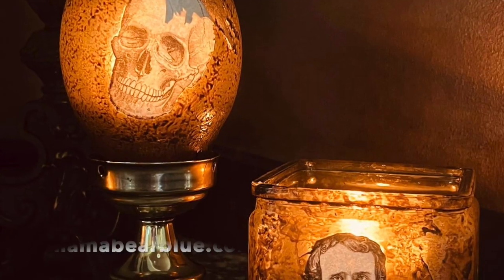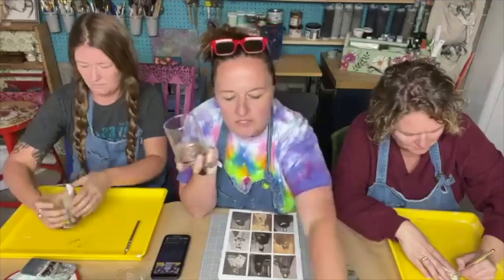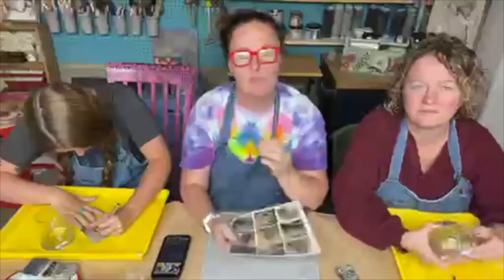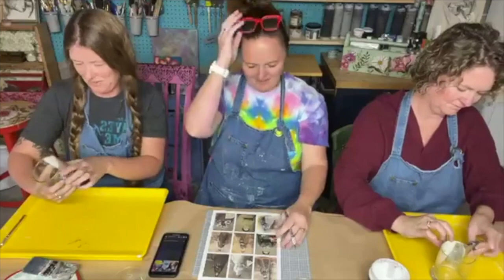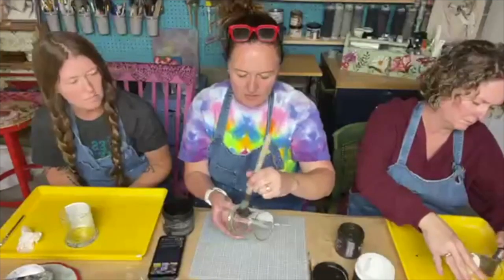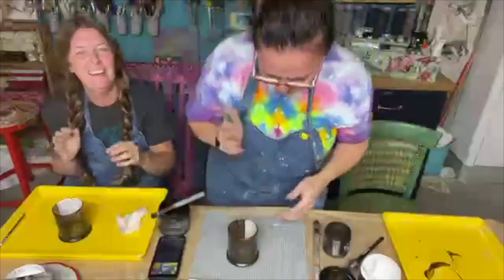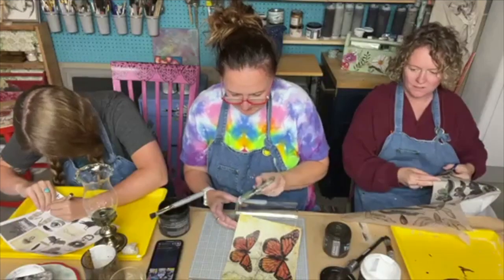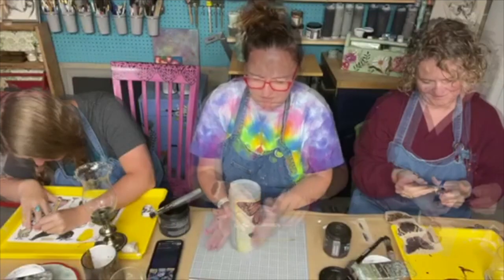Spooky candleholder diy, decoupage fall decor, sister craft time!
How to make a spooky candleholder, easy diy, decoupage fall decor. Easy to make halloween crafts. In this video (an edited previously recorded live) sisters and I craft, chat, laugh, and show you how to make this fun decopuaged candleholder craft. A great idea for a crafting party or crafting with your family.

For all the paint and products used in todays video visit mamabearblue.com

_pos=4&_psq=paint+pixie+brush&_ss=e&_v=1.0

You can purchase the spooky downloadable images at these Etsy stores: